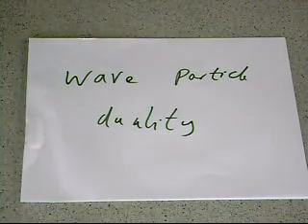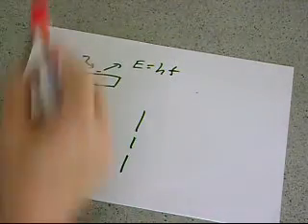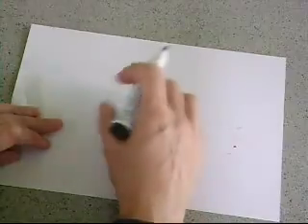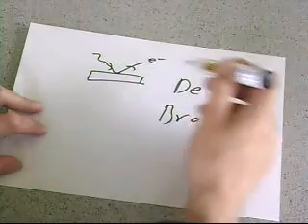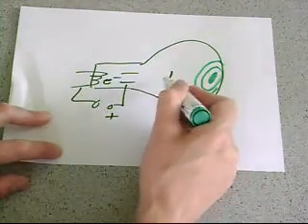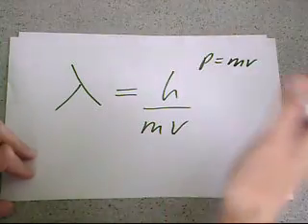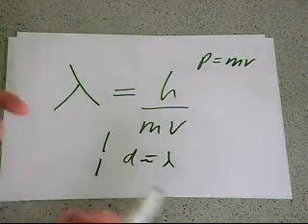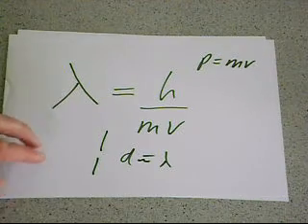Wave particle duality (quantum 3)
light and electrons as waves and particles